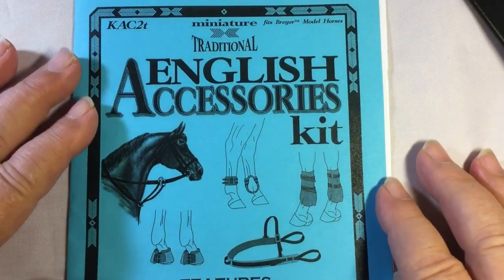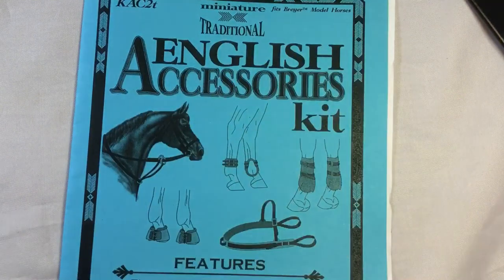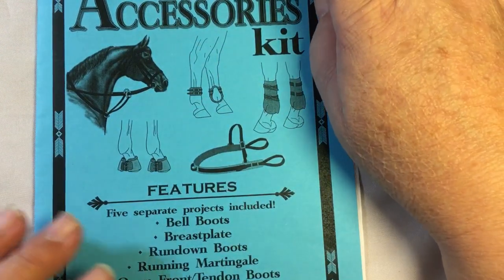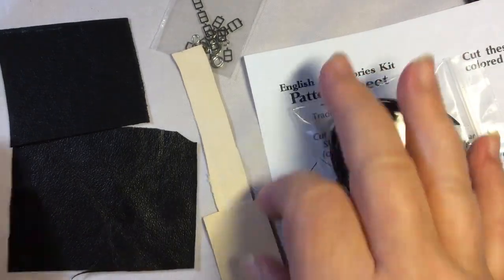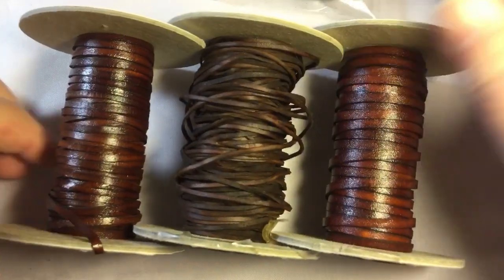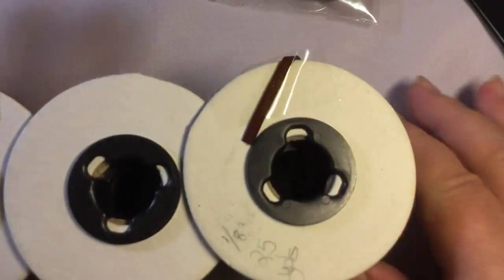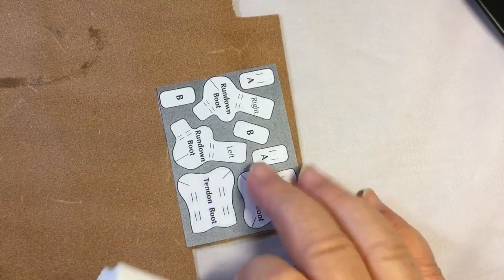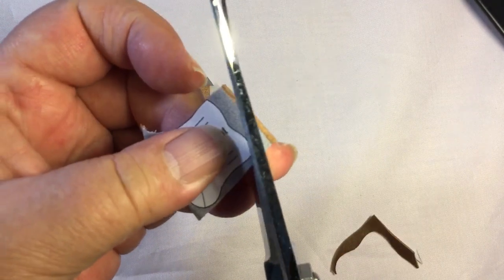English Protective Boots Rio Rondo Pattern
How to make the Rio Rondo tendon boots and rundown boots for the model horse arena